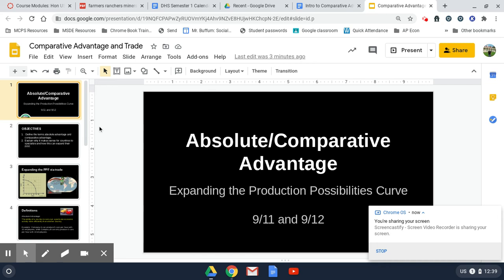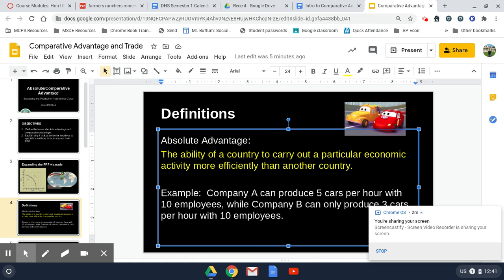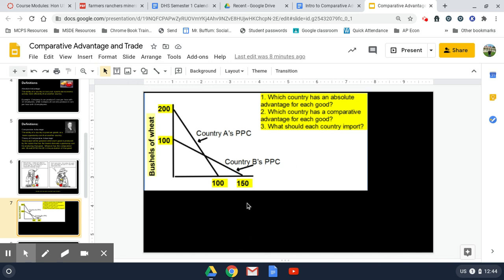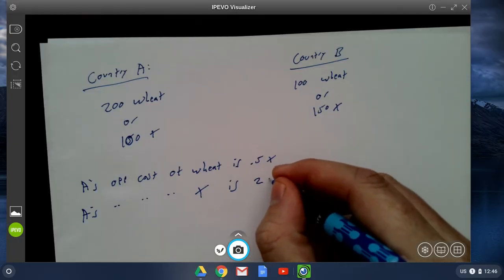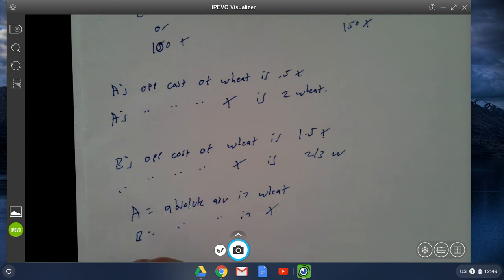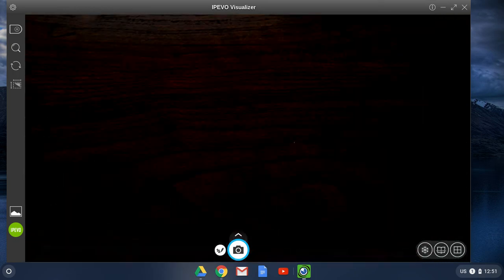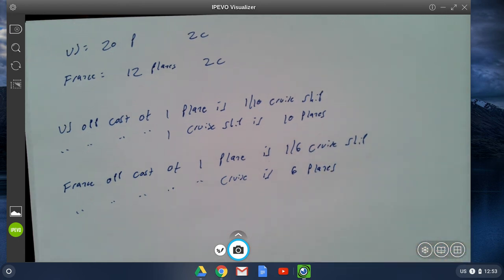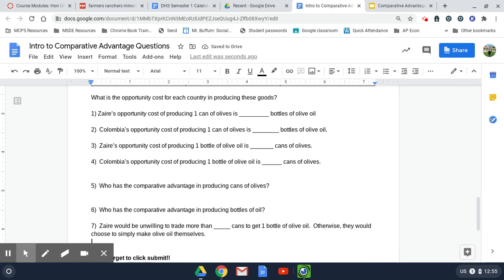Intro to Comparative Advantage